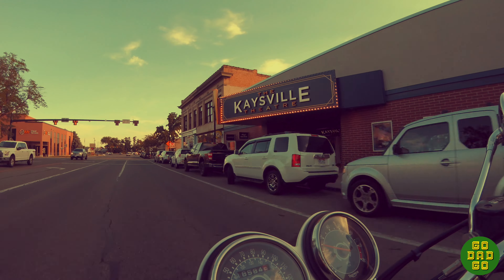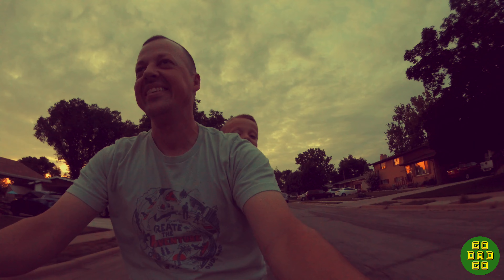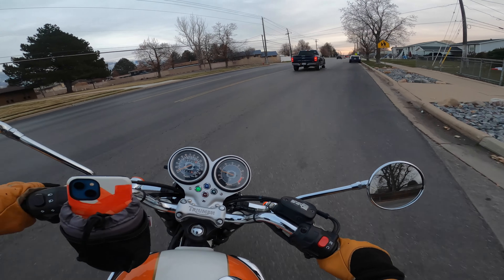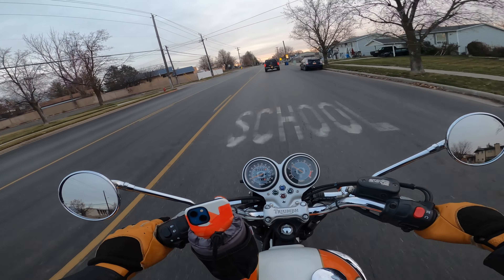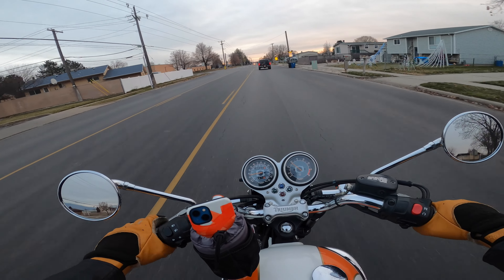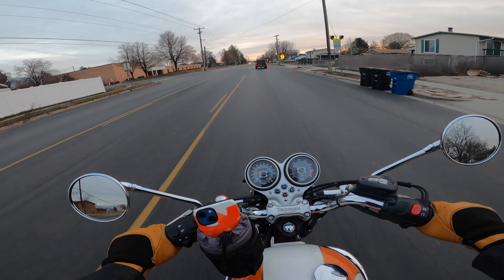2 Ways To Winterize Your Motorcycle!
Winter has finally come to Utah and I'm trying something new this year with my 2005 Triumph Bonneville T100. I park my bike in my carport since we have no garage on our house, and last year my battery suffered for it even though I kept it periodically charged. Check out this quick tip on 2 ways to winterize your bike.

There are other winterizing steps you should take depending on your bike, but this quick video will inform you of what I think is best practice based on my experience needing to leave a bike out in the cold.